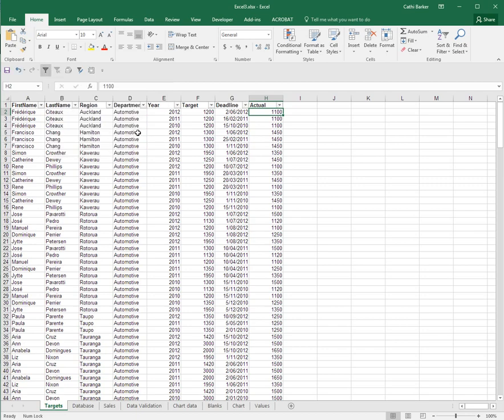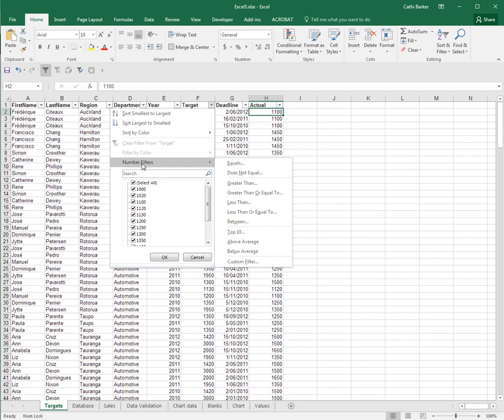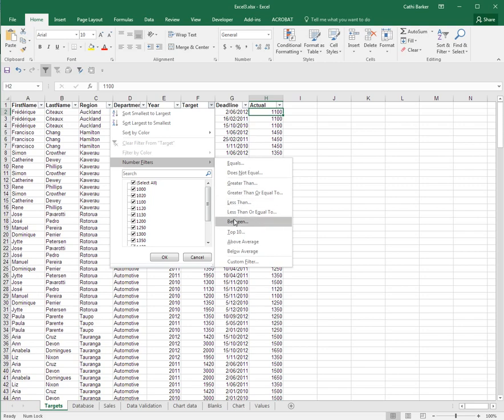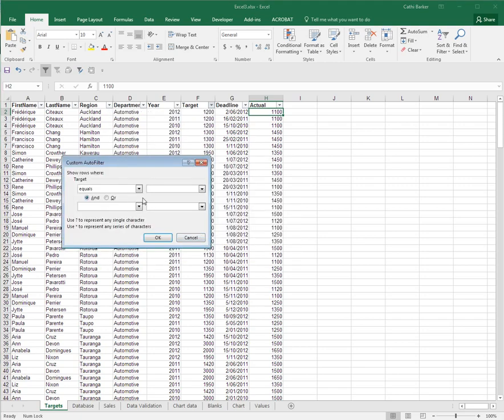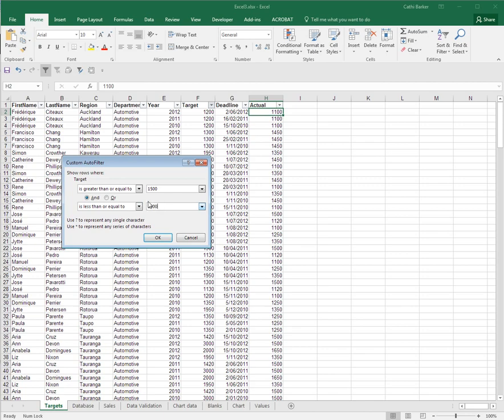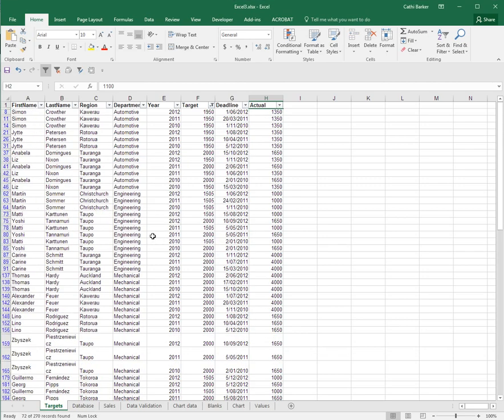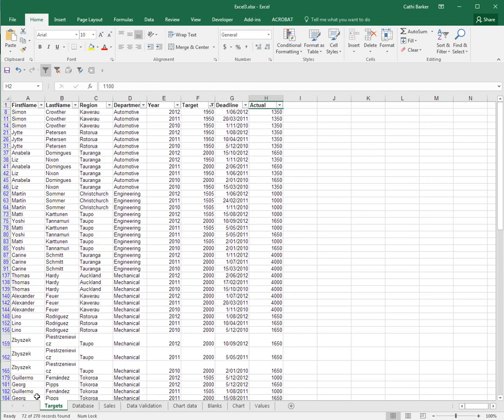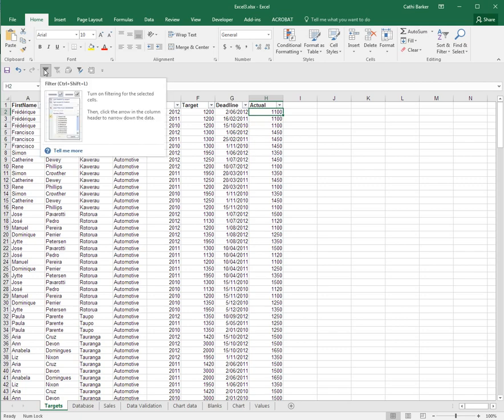Microsoft Excel - Level 3 - Video 3 Number Filters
Microsoft Excel, filter, Turn on the Filter, Perform a Number Filter, Acknowledge the number of records, Clear the Filter, and Turn off the Filter